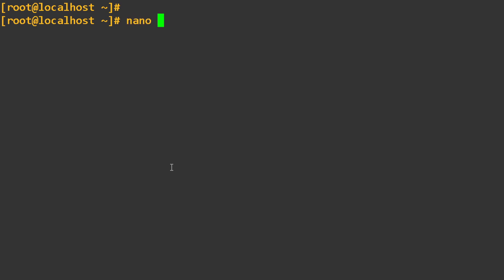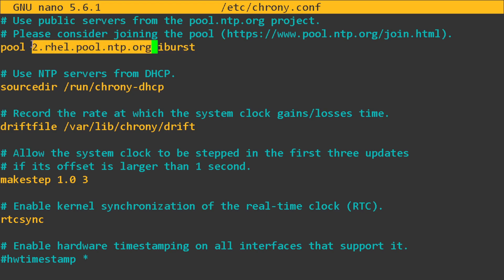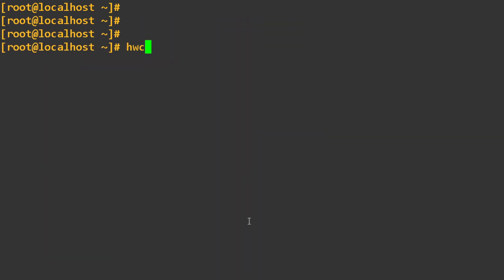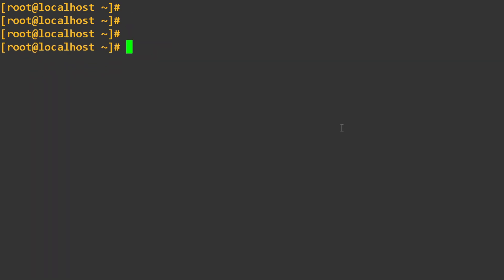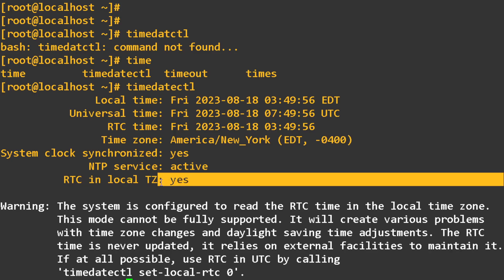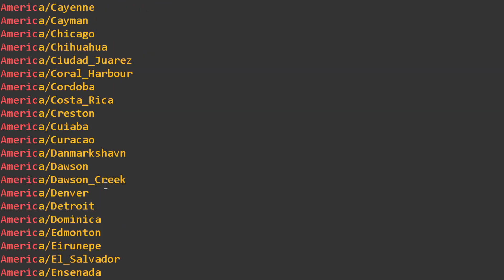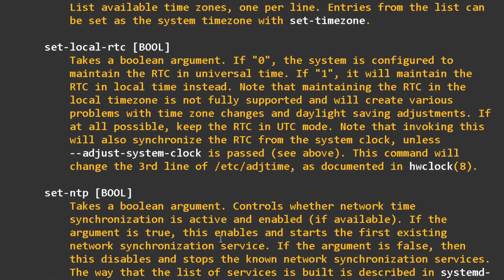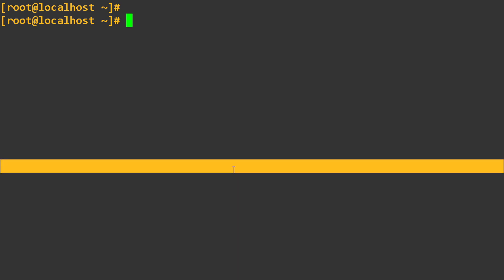Linux - NTP ( Network time protocol) Simple overview.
Today we are going over ntp and its simple overview.

Certified Red Hat Engineer | Security+ | Network+

Professor Linux, an industry professional from leading tech firms like AWS, Verizon, and Yahoo.

Take your technical training into your own hands.